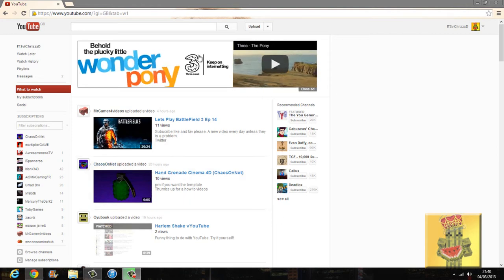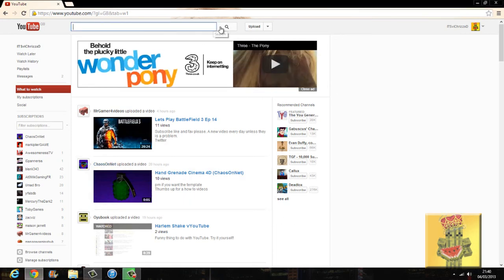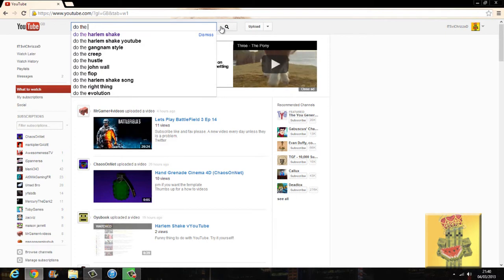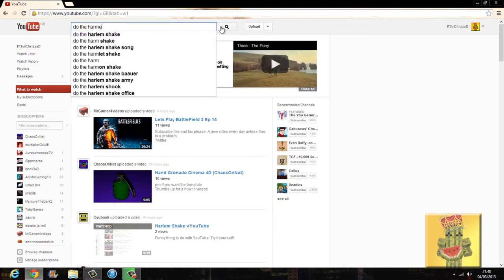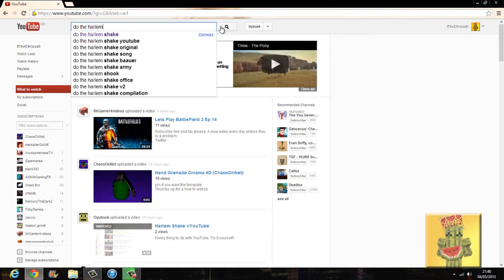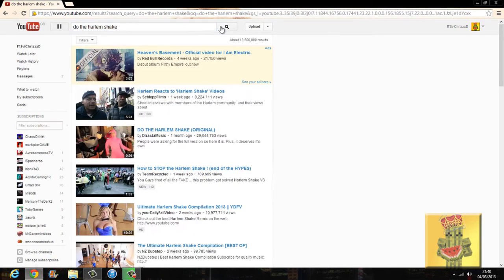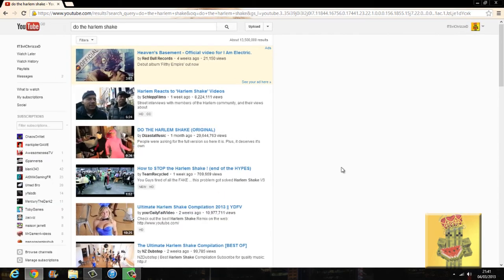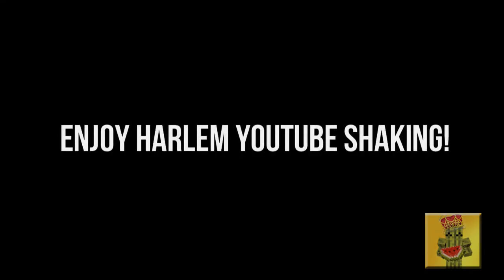Youtube Harlem Shake - Official Easter Egg (Browser)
Make sure to like,and have a go yourself!
lets get this video viral so more people can experience this pretty cool thing!